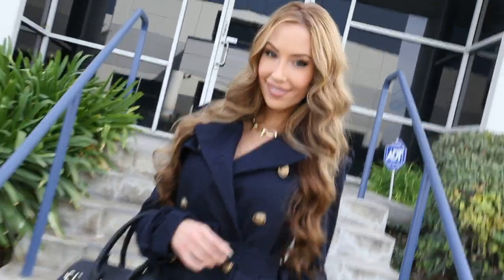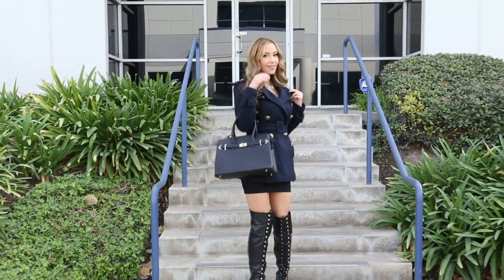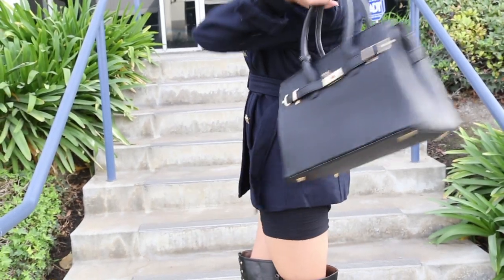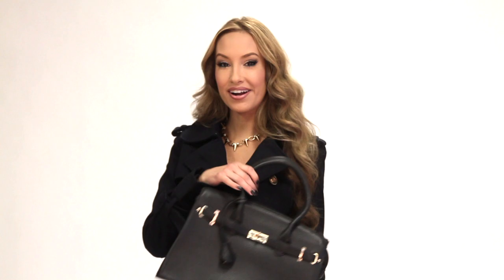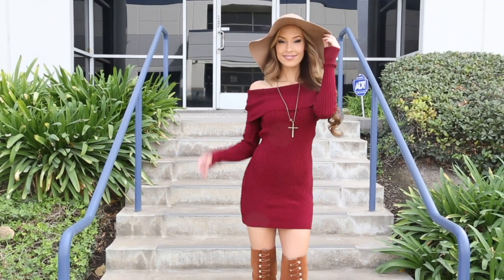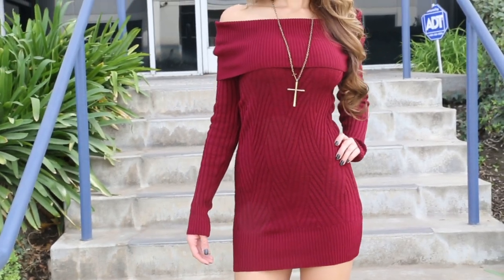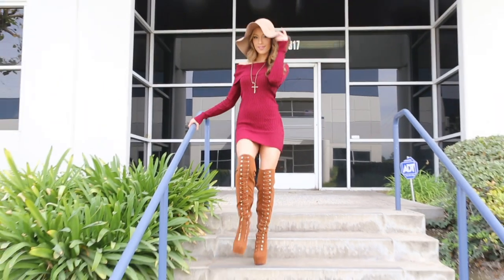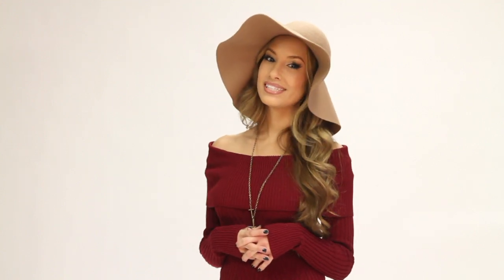Fashion Friday 11.8.13 Ft. Outerwear, Purses, and Boots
Alexia goes over the latest styles and trends.